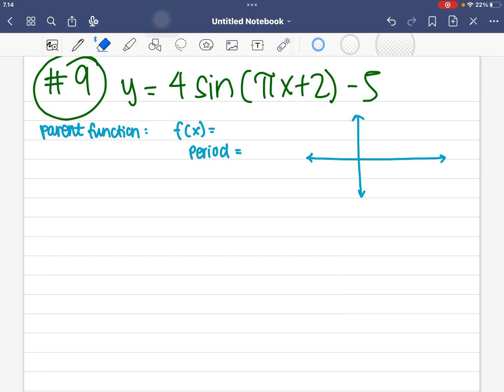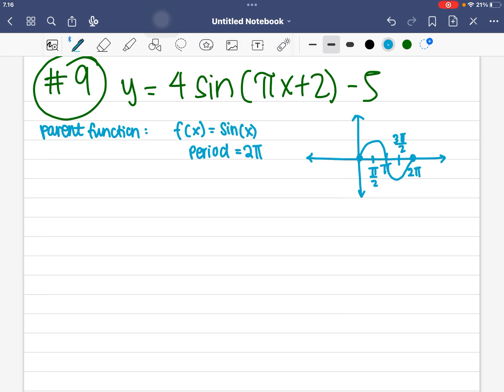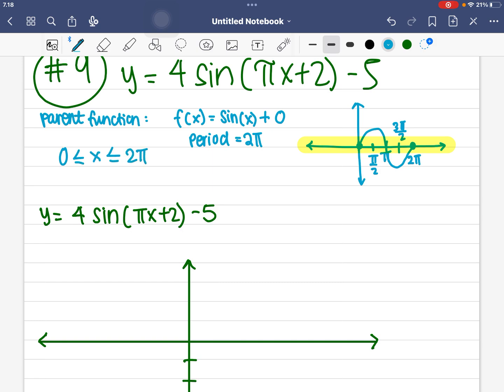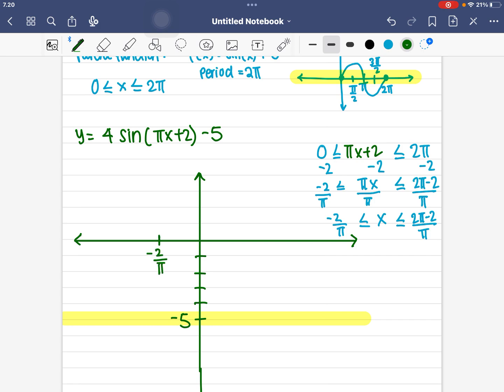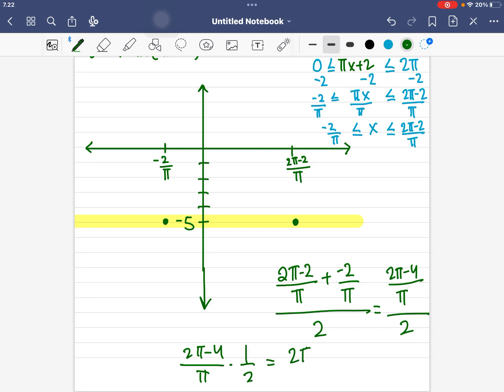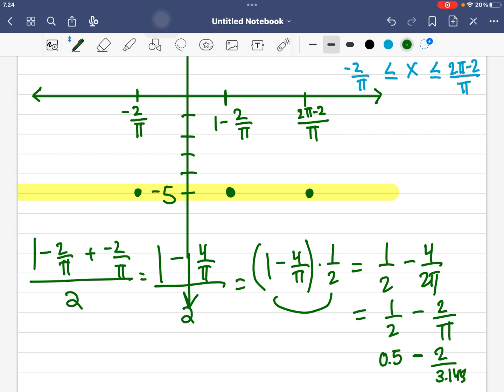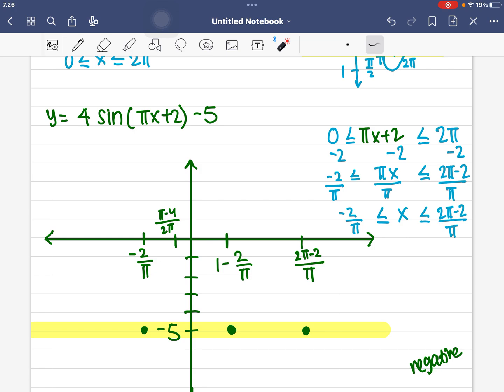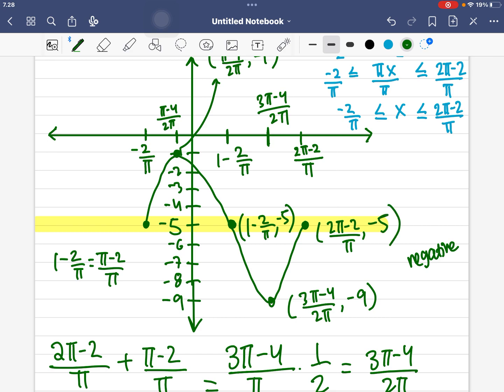Graph any trig function with this trick